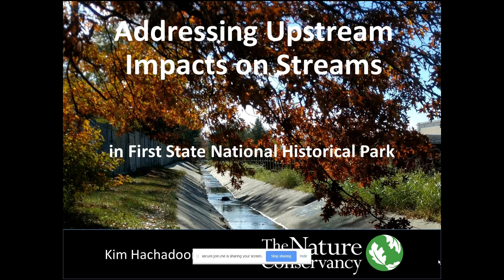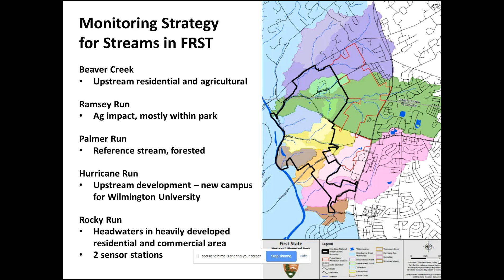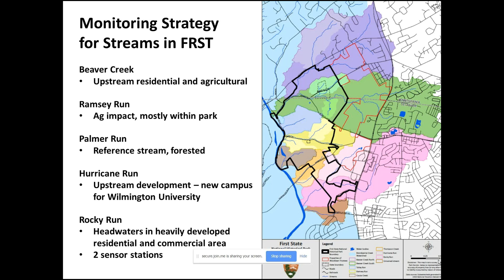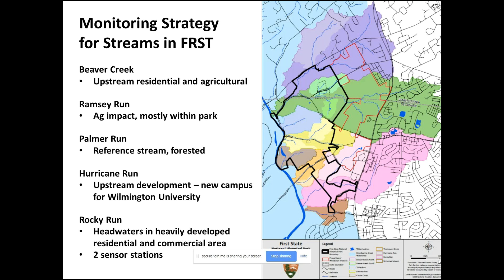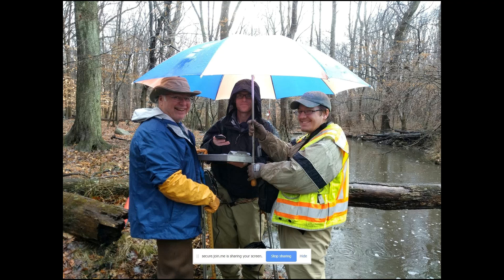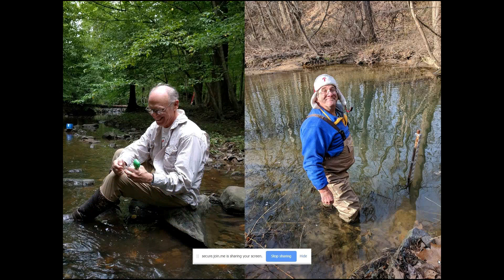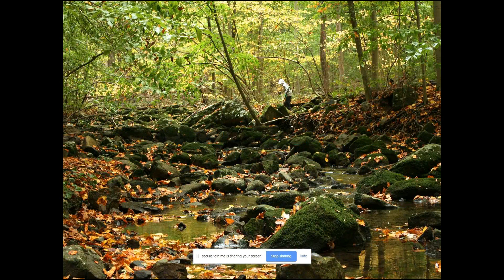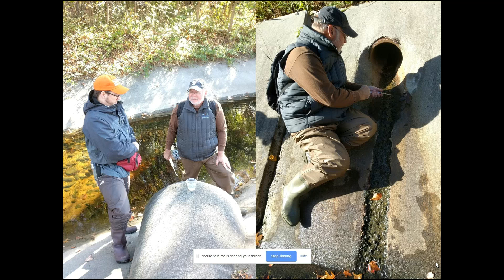Addressing Upstream Impacts on Streams in First State National Historical Park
Presentation by Kim Hachadoorian of The Nature Conservancy in Delaware at the May 2019 Quarterly Gathering of Delaware River Basin Sensor Station Users. to learn more about EnviroDIY Mayfly Sensor Stations.